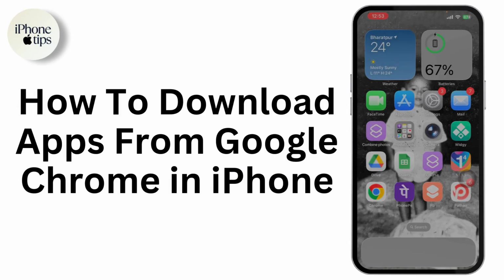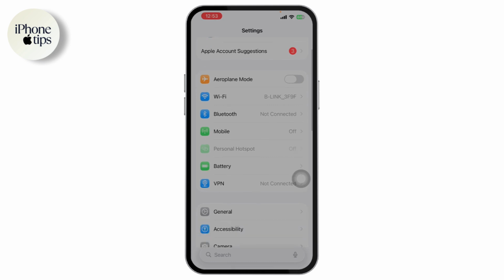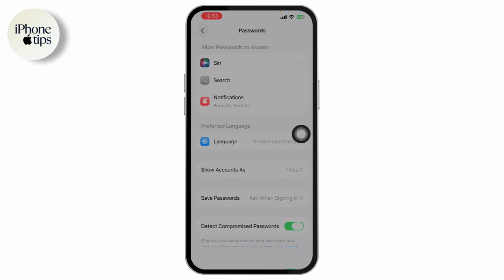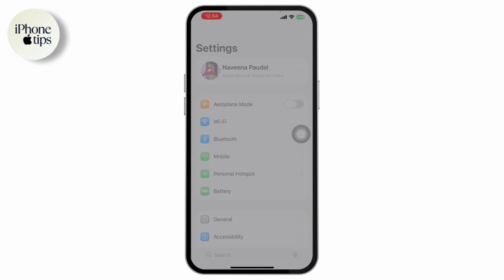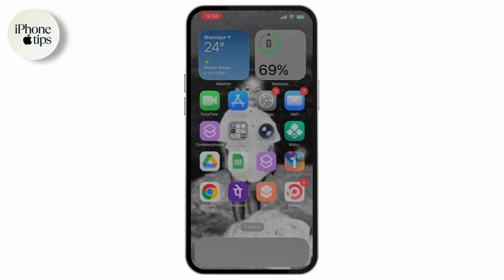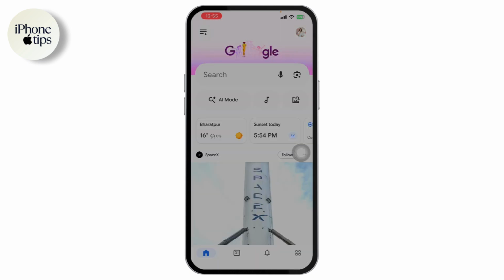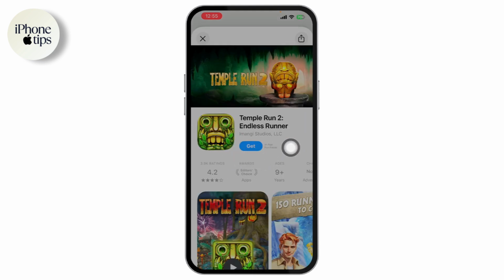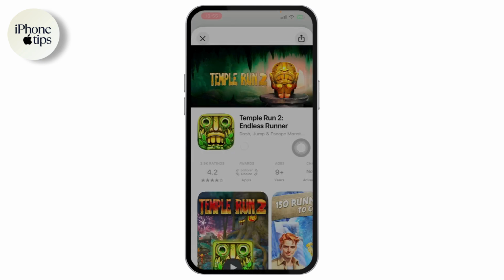How To Download Apps From Google Chrome in iPhone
If you want to download apps from Google Chrome in iPhone, this video explains how the App Store link works when you search an app in Chrome and open the official listing. This is important because downloading apps from Google Chrome in iPhone becomes faster when your settings are correct, and you avoid confusion when the install requires confirmation. After you fix the settings shown here, you can tap an App Store result from Chrome and install apps smoothly with Face ID confirmation, without getting blocked by unnecessary prompts. This helps you save time, install trusted apps more confidently, and quickly switch from searching in Chrome to downloading in the App Store. Use this method whenever you want a simple way to download apps from Google Chrome in iPhone.

00:00 Introduction
00:10 download apps from Google Chrome in iPhone